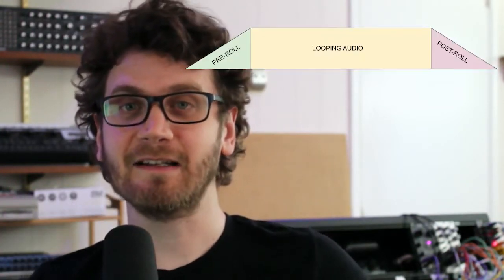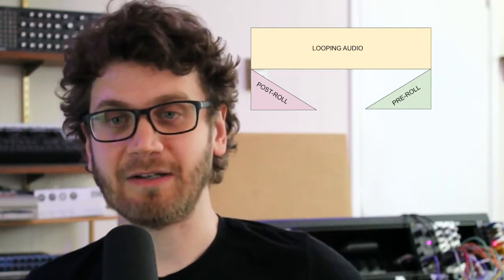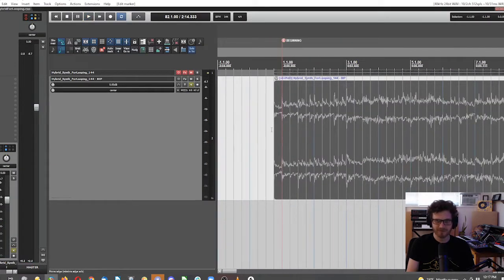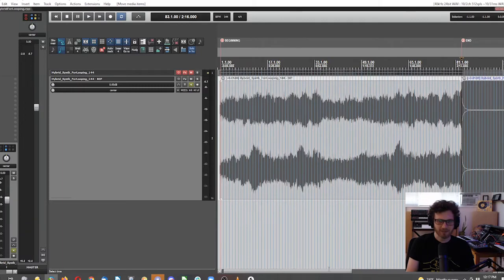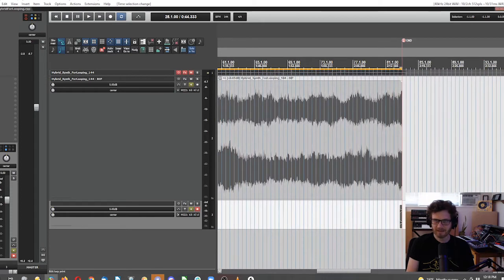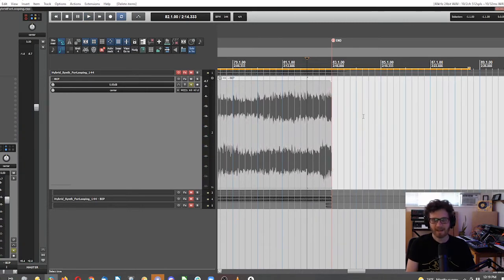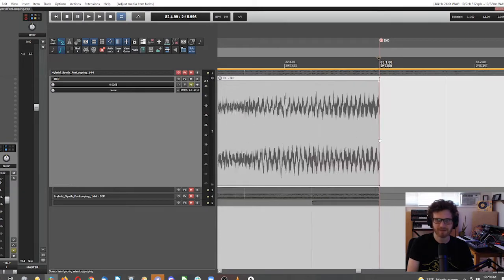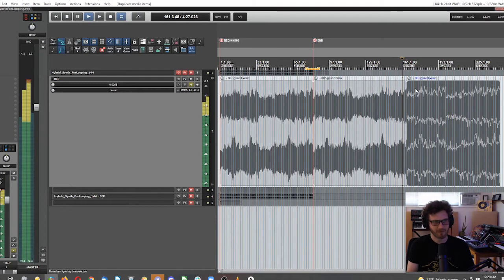Quick Game Audio Looping Tutorial: How to get music or other audio to seamlessly loop?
How do people in video games make their audio sound seamless when they loop?
Sometimes they will use middleware tools, such as WWise or FMOD. But what if you need the file to loop back on itself automatically?
In this quick tutorial, composer/sound designer Adam Fligsten breaks down the basic concept for how we get simple audio to sound seamless when it loops.